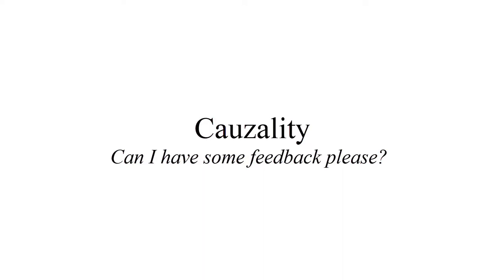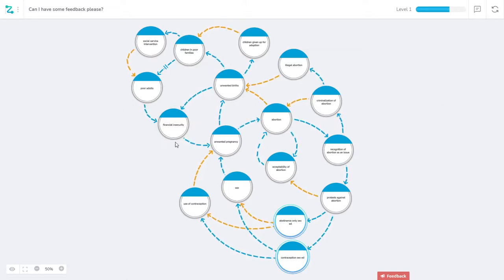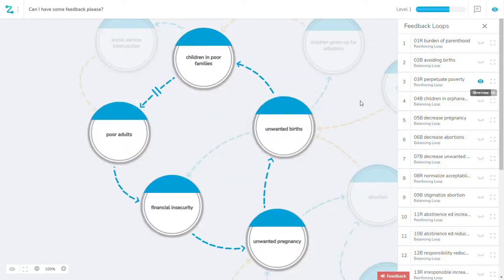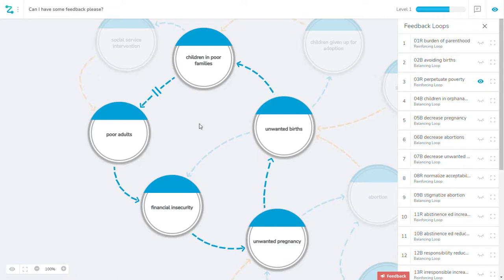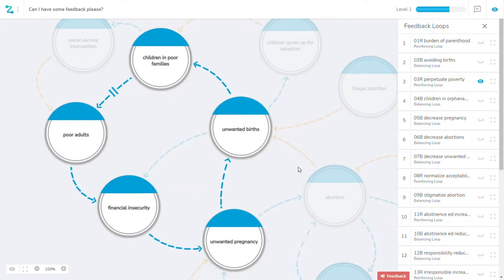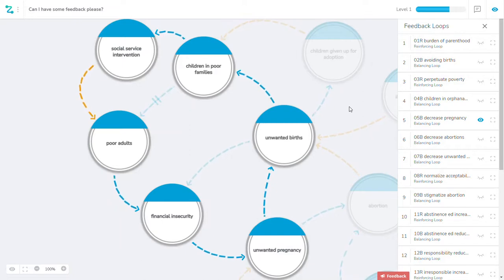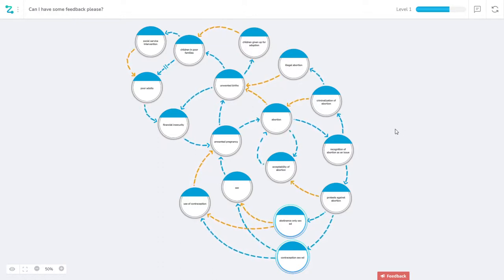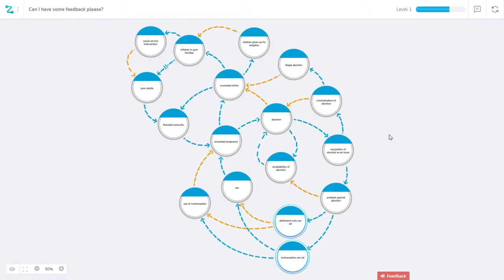Cauzality/Can I have some feedback please?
Demonstrate the strength of Cauzality in presenting a segment of a model to someone else that you'd really like some feedback on and not have to overwhelm them with the whole model.